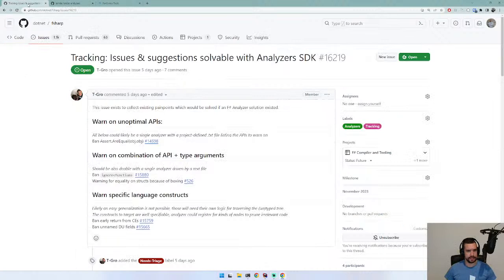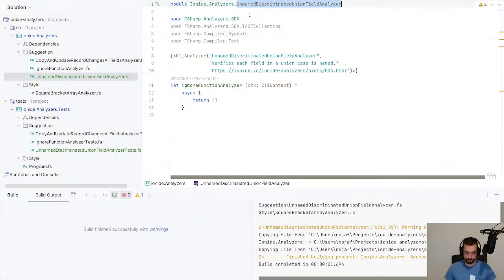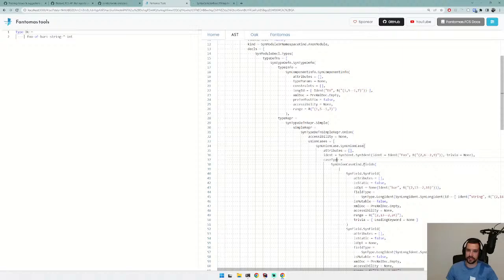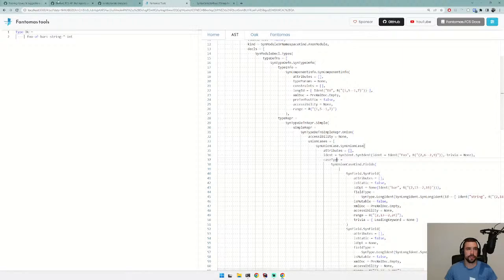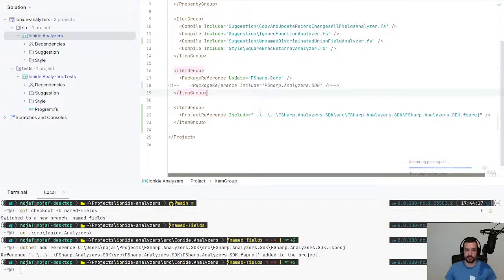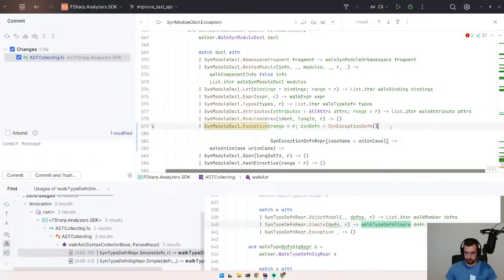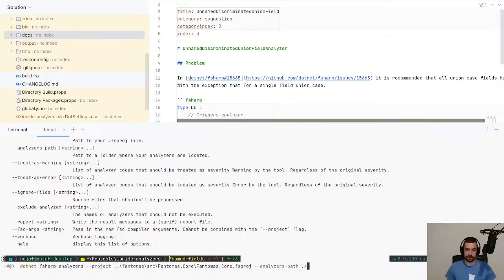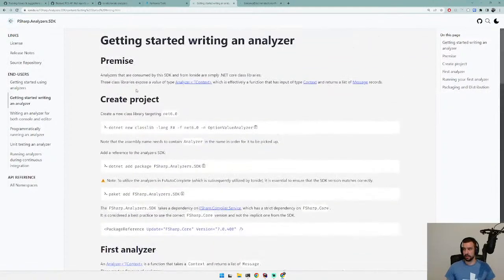F# Ionide Analyzer